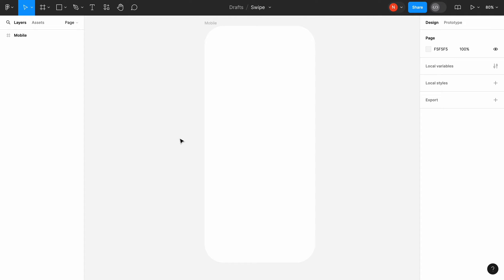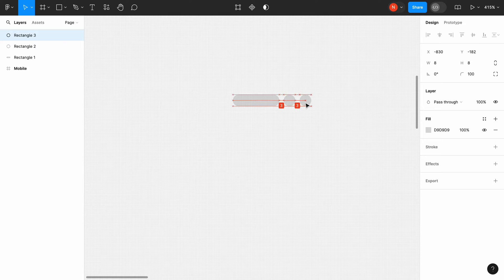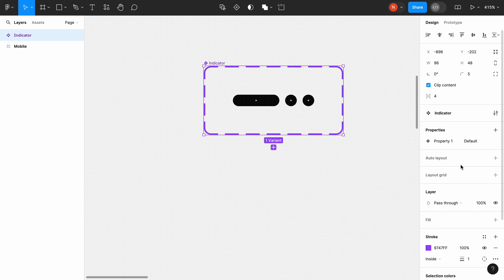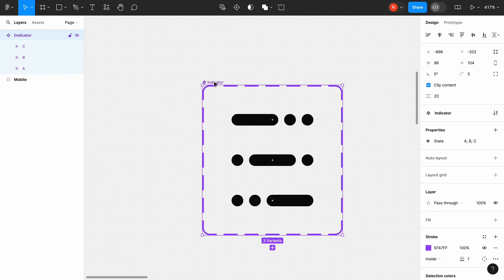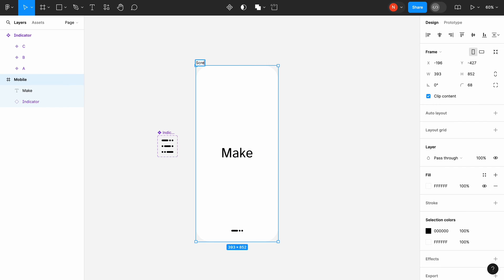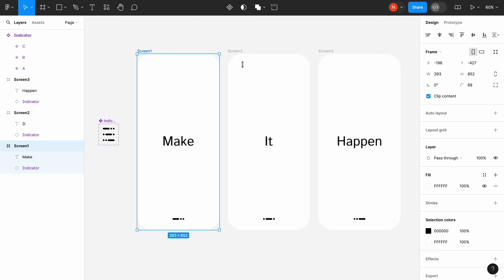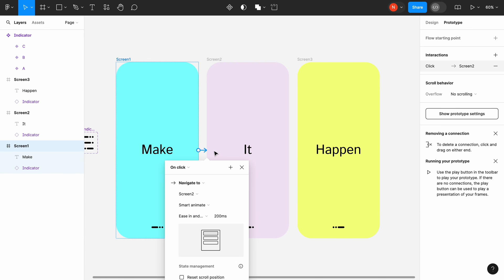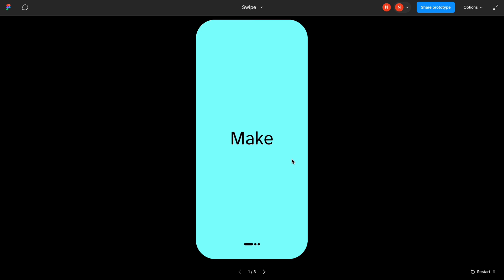Page Indicator Animation in Figma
In this tutorial, I will show how to design a simple animated page indicator in Figma. We will create a page indicator using basic Figma objects, turn it into a component, and animate it in Prototype mode.